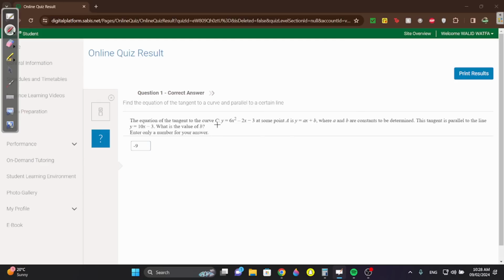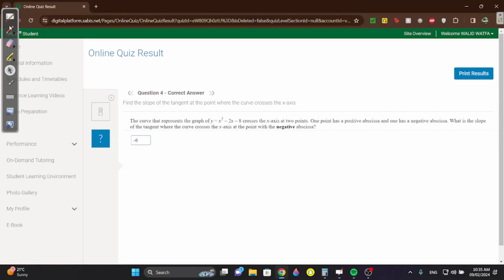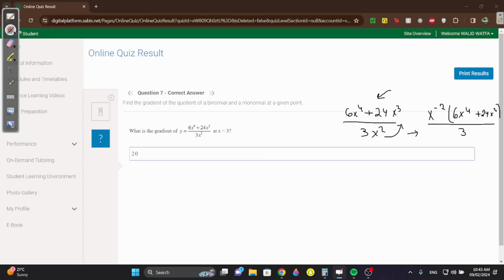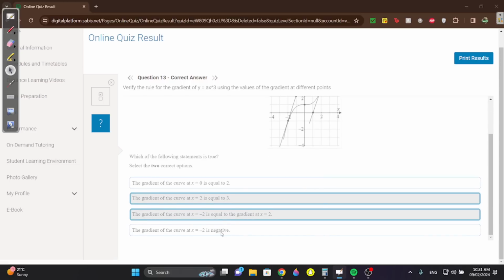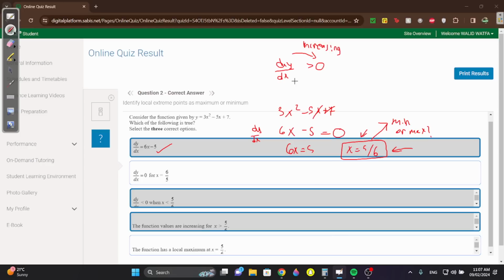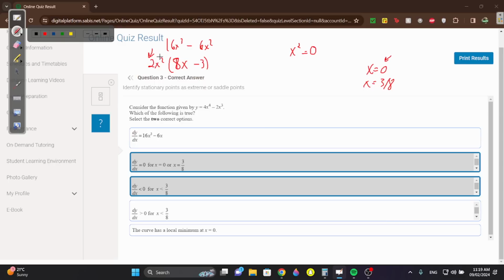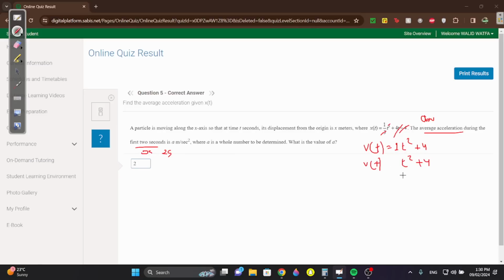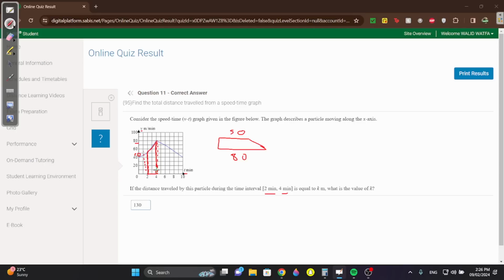T2 Wk7 IGCSE Math Periodic (4.1 - 4.3)